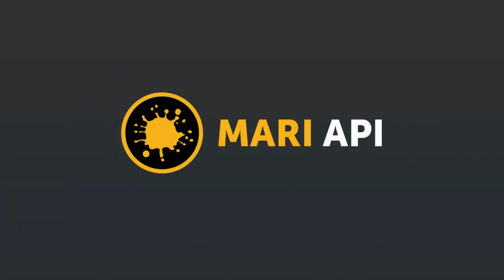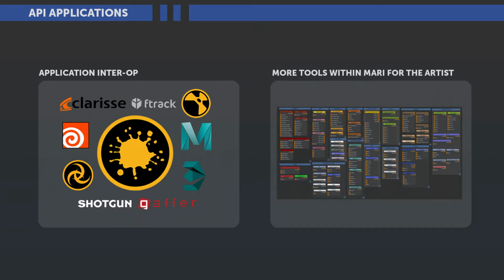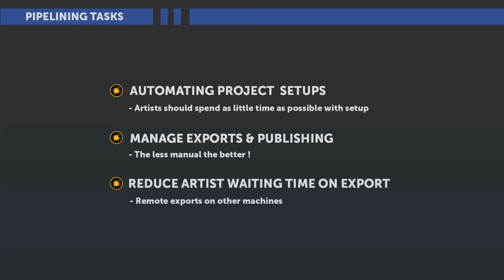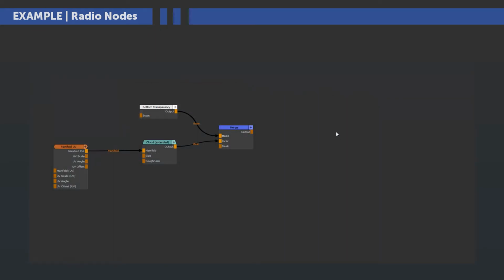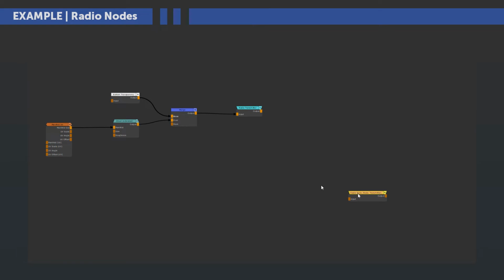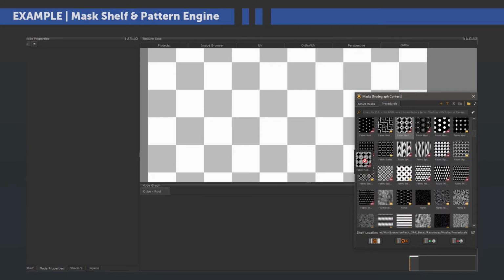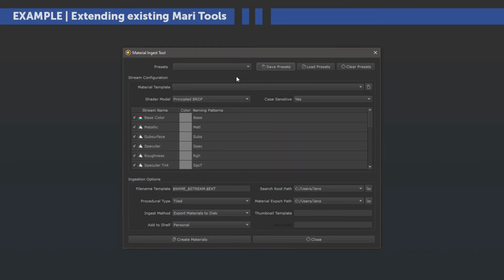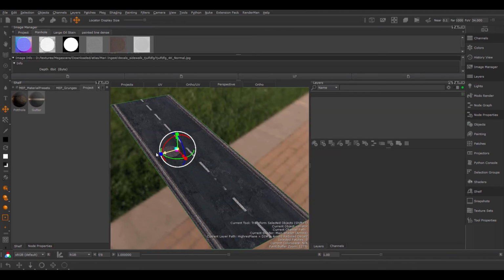Foundry Live: Mari as a Development Platform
In July 2020 I was part of the Mari Virtual Event Series, giving a short Tech Talk on Mari as a Development Platform based on my experience with Mari Extension Pack.